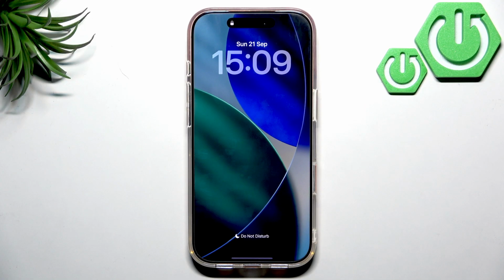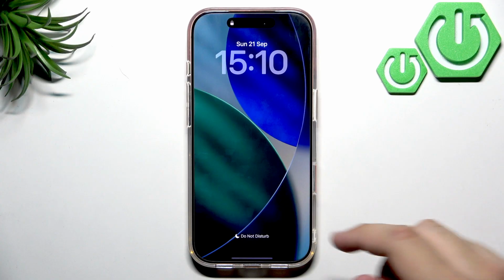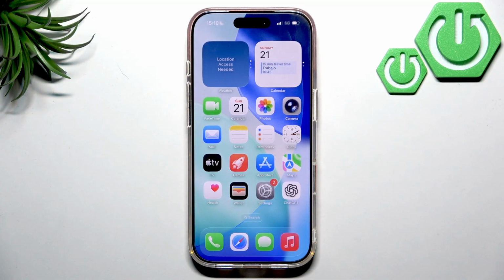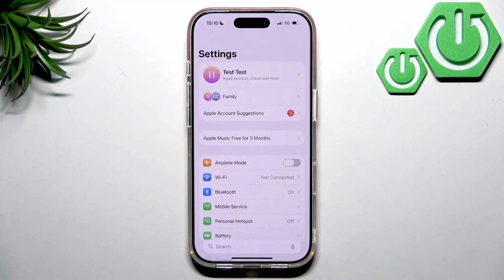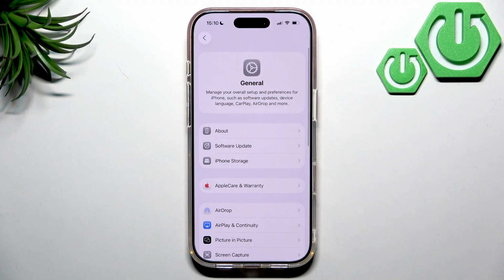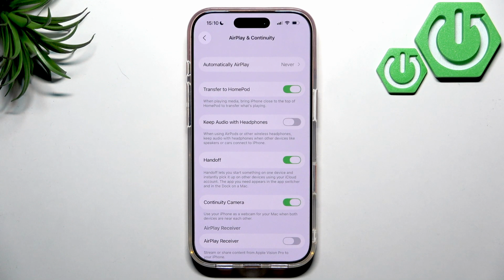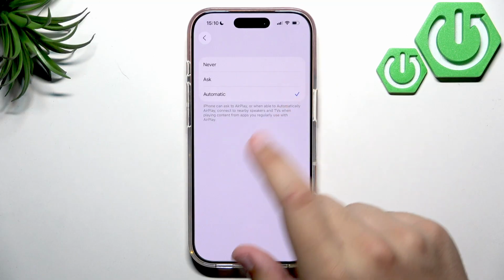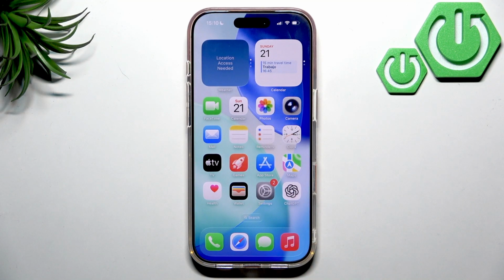How to Enable Automatic AirPlay Connection on iPhone 17 Pro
If you want your iPhone 17 Pro to connect automatically to AirPlay devices, this video will show you the simple steps to enable automatic AirPlay connection. Learn how to find the right settings on your iPhone 17 Pro so your device can quickly connect to compatible TVs, speakers, or other AirPlay-enabled devices without extra steps. We’ll walk you through unlocking your phone, navigating to the correct menu, and turning on the automatic AirPlay feature. This guide is perfect for anyone who wants a seamless wireless streaming experience with their iPhone 17 Pro.

Where is the automatic AirPlay setting on iPhone 17 Pro?
How to make iPhone 17 Pro connect to AirPlay devices automatically?

0:00 Introduction
0:06 Unlocking iPhone 17 Pro
0:10 Opening Settings
0:15 Navigating to General
0:20 Selecting AirPlay & Continuity
0:25 Enabling Automatic AirPlay
0:35 Summary and Outro